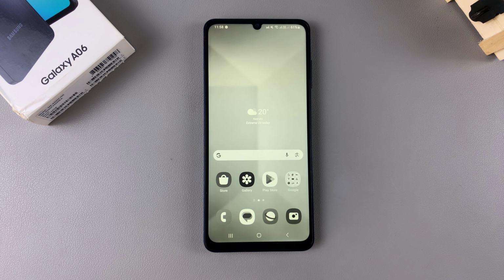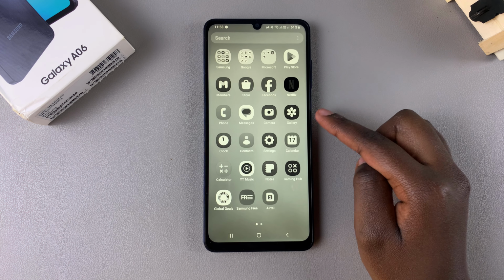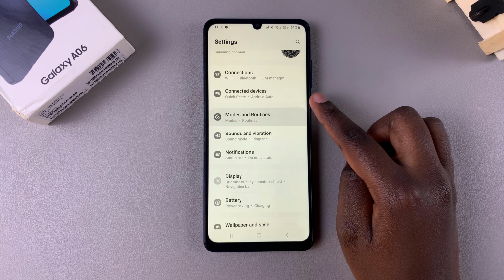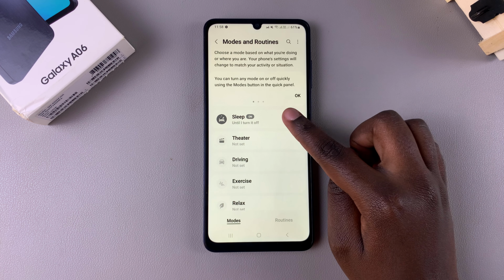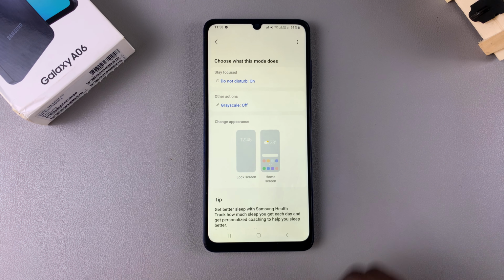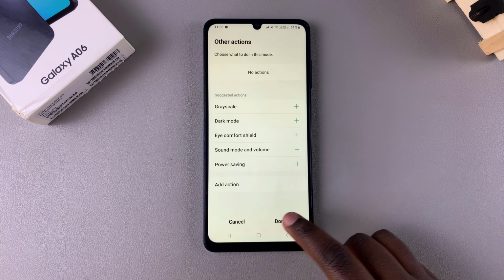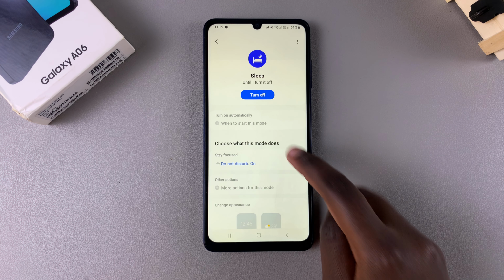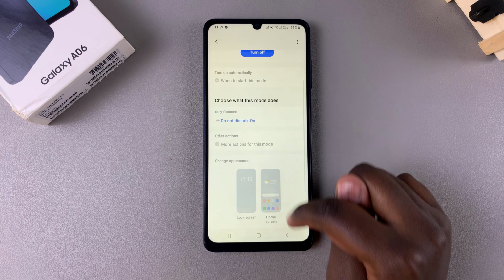How To Disable Grayscale In Sleep Mode On Samsung Galaxy A06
Here's How To Turn OFF Grayscale In Sleep Mode On Samsung Galaxy A06.

You can easily disable this feature if your Samsung Galaxy A06 is stuck in greyscale while in sleep mode. Follow these step-by-step instructions to restore full-color functionality.

How To Disable Grayscale In Sleep Mode On Samsung Galaxy A06 (Turn OFF Grayscale In Sleep Mode Galaxy A06)

Open Settings
Select Modes & Routines
Select Sleep Mode
Scroll down and select Grayscale
Tap on GreyScale
Select OFF
Tap Done

Cell Phone Tripod Adapter